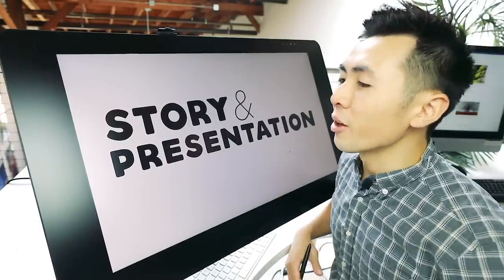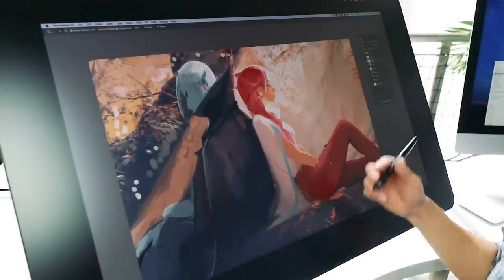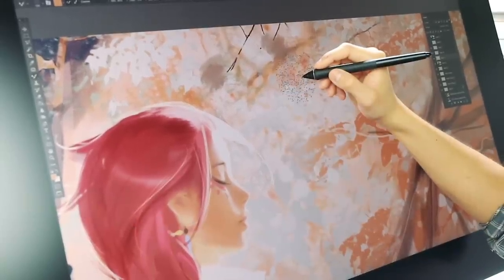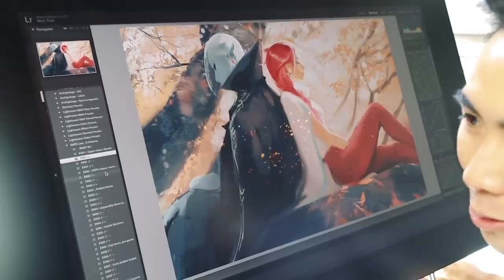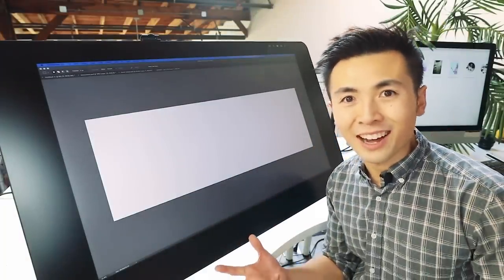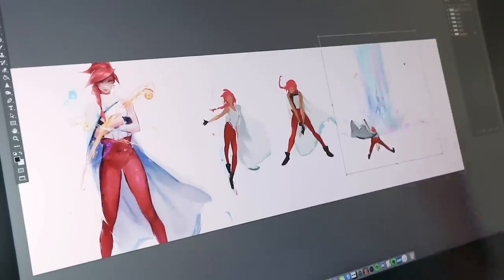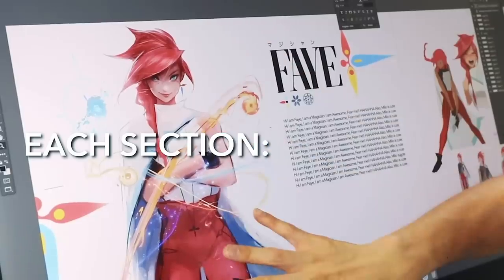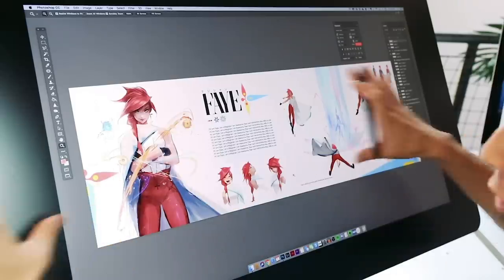Illustration Master Course - Ep. 5: STORYTELLING & PORTFOLIO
I can't believe it's the final episode of the Master Course series!! I'm teaching Cinematic Storytelling and then we'll gather all of our work we've created in the series and making a mini Portfolio. Thanks for an awesome ride. Big thanks to Google and YouTube for allowing me this opportunity to create quality content for free!

🔥 My Digital Art Bootcamp - GET YOUR ART GLOWUP!! (22+ classes)

💌 SEND ME THINGS:
RossDraws